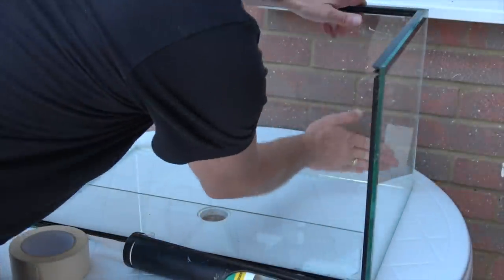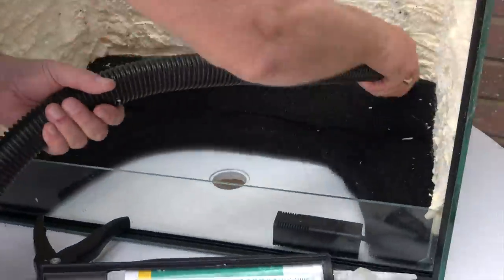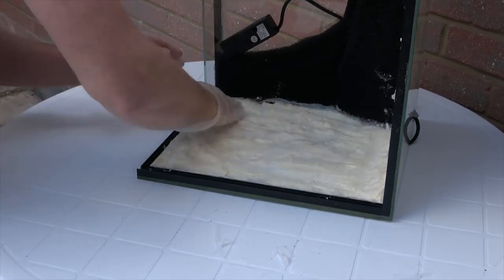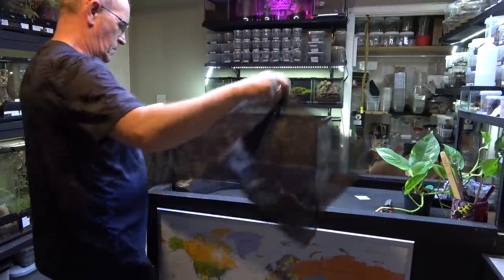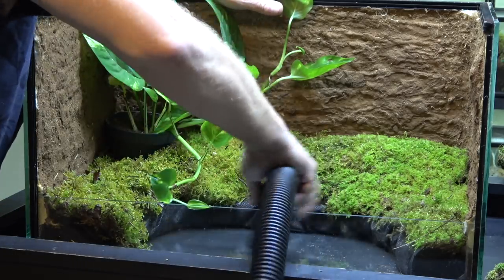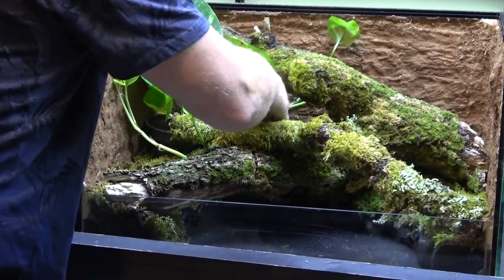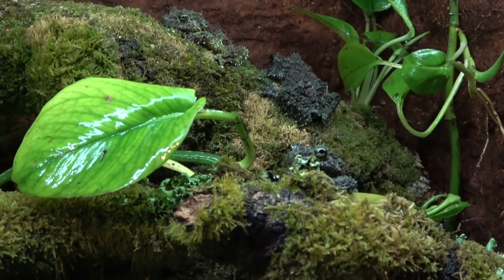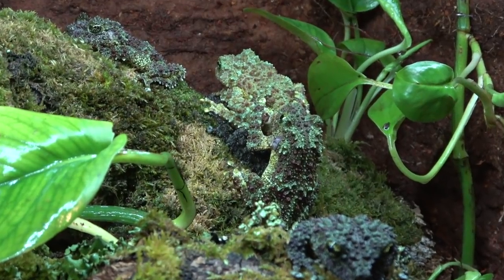Vietnamese Mossy Frogs enclosure build and care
The Vietnamese Mossy frog lives in the Asian rain forests and are semi aquatic living and breeding in small rock pools and tree holes and are fairly easy to care for in captivity, a strikingly camouflaged frog these are the masters of disguise blending in with their surroundings, mainly nocturnal they have a melodic call which the males make when searching for females.